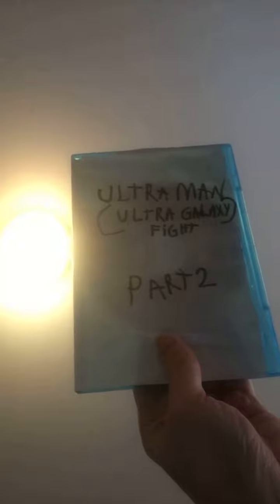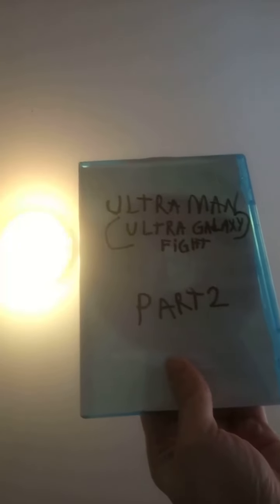Wolf showing the motion of my Ultraman collection by the wharf